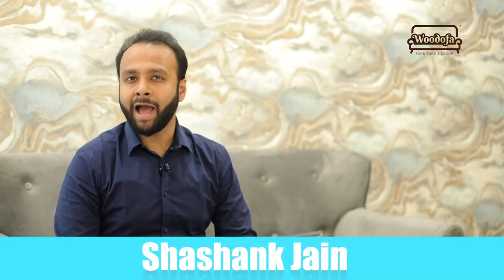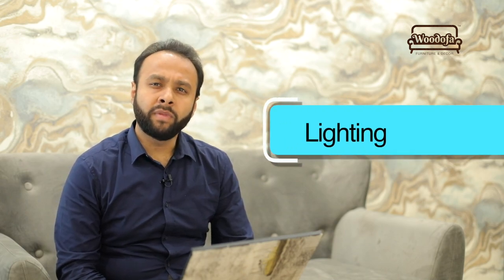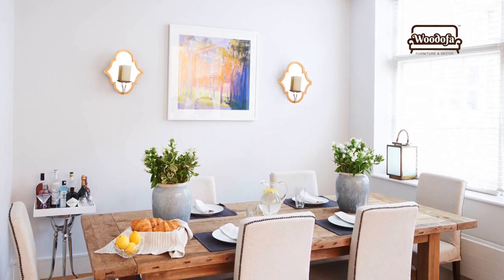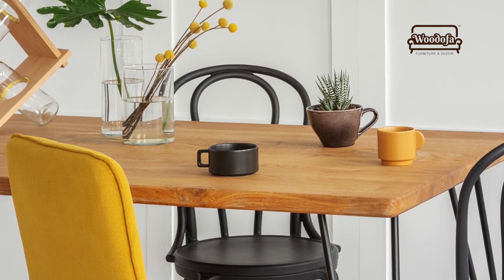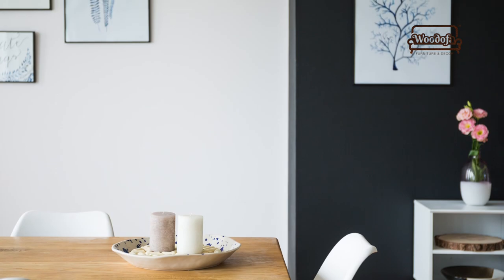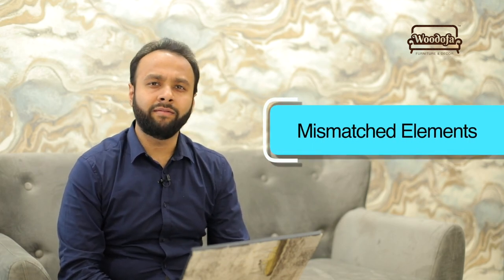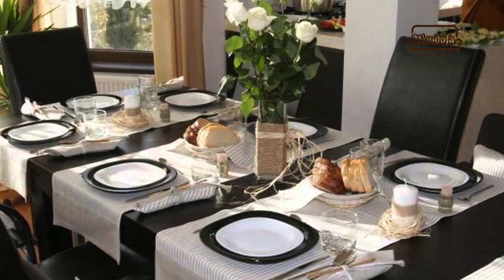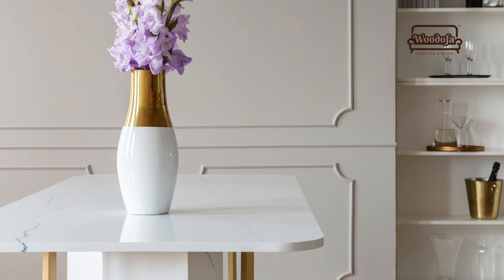9 Hacks to Decorate Your Dining Area | Dining Area Decor Ideas | Woodofa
Among all of the spaces in your house, the dining area is one place where the whole family comes together. Apart from delicious and divine food, the family also shares wholehearted conversations, important discussions and cheerful moments. Thus it becomes important to have the dining area well maintained and suitable for your family's needs. In this video, Mr Shashank Jain, Co-founder of Woodofa imparts the enlightening ideas about how you can decorate the dining area in your budget. He talks about the 9 easy hacks for revamping the simple dining area. With the use of lighting, placing a rug below the dining table, using different chairs and a few more decor elements, Mr Jain can help you brighten up the place and make it classy and beautiful.